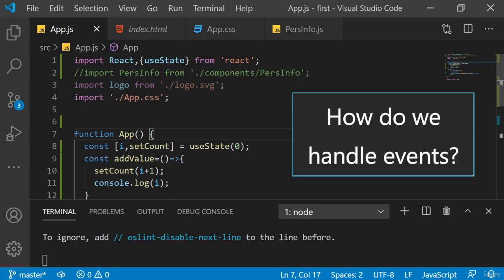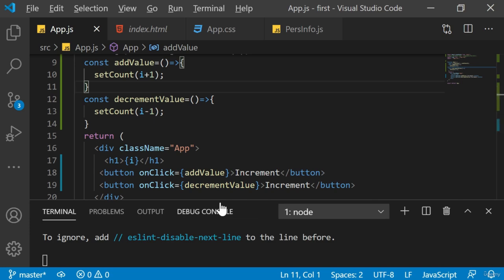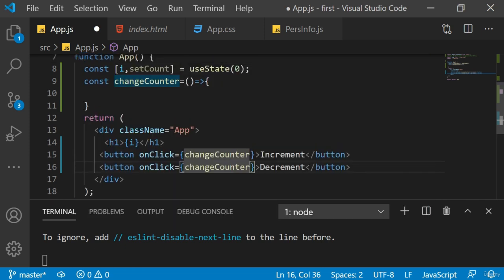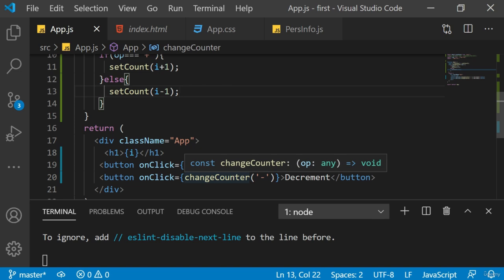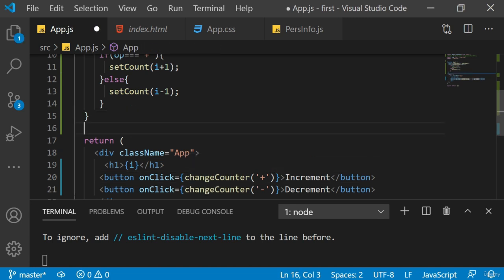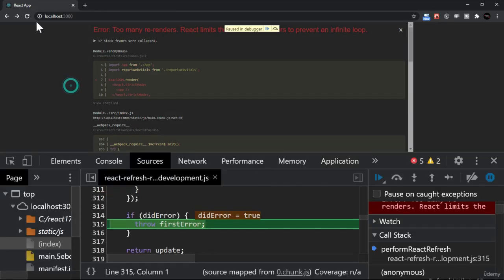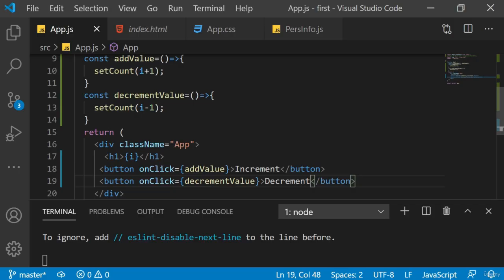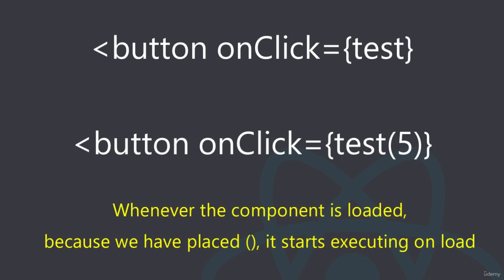React EXPERTS Reveal Best Event Handling Techniques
Basic Event Handling & Parameter Passing | Basic Event Handling & Parameter Passing in React | React Interview Series

In this video, we will cover basic event handling in React and how to pass parameters in event handlers! 🖱️ Learn how to handle user interactions efficiently in React by understanding event binding and passing arguments in event handlers.

🔹 Topics Covered:
✔️ What is Event Handling in React?
✔️ How to Handle Events in React (onClick, onChange, etc.)
✔️ Passing Parameters to Event Handlers in React
✔️ The Difference Between Event Handlers and Regular Functions
✔️ Best Practices for Event Handling in React